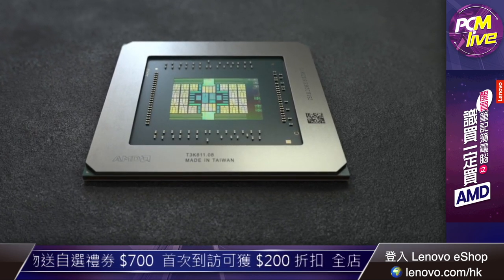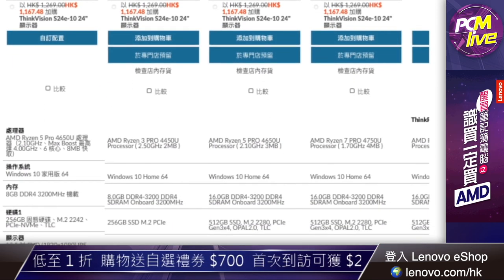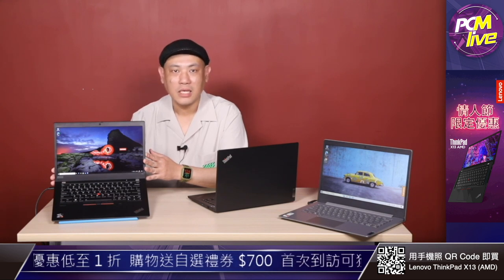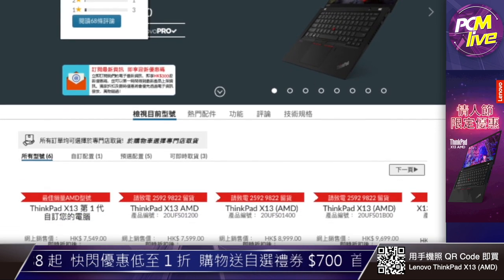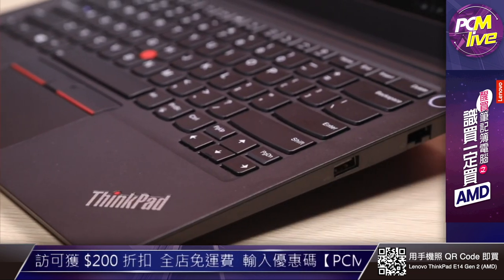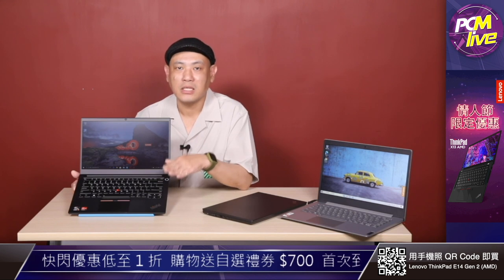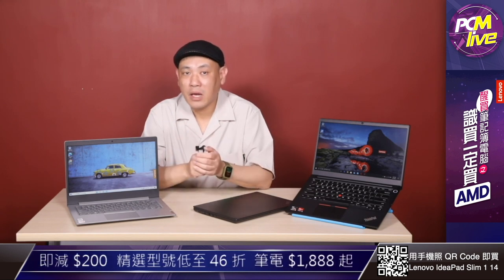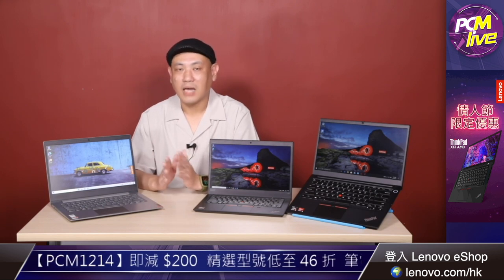醒買筆記簿電腦 之 識買一定買 AMD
好多人買筆記簿電腦，首先都會睇效能，選擇 i5 、i7 電腦，但除左 Intel 之外，都有 AMD 電腦可以選擇。今日 PCM 主編 Lawrence 就同大家介紹一下 AMD 筆記簿電腦有甚麼優勢，以及推薦幾部用 Lenovo 的 AMD 筆電型號。當然唔少得有獨家優惠情報。

編輯精選AMD筆電型號